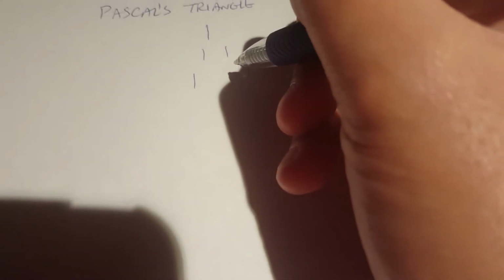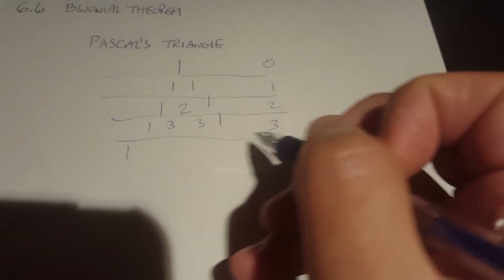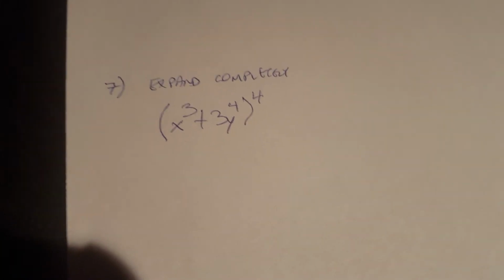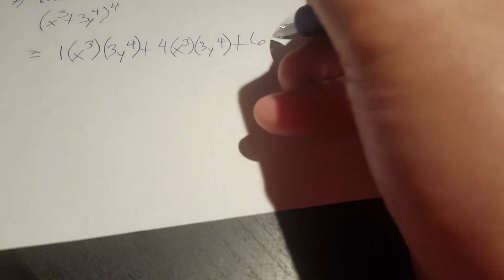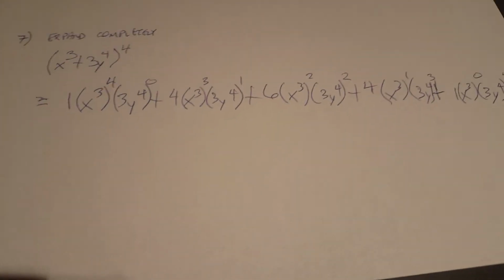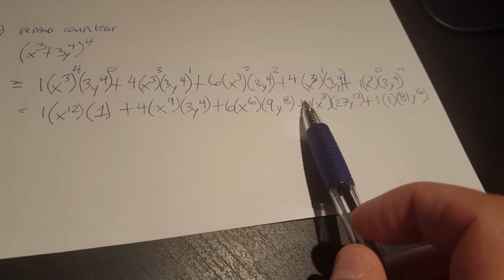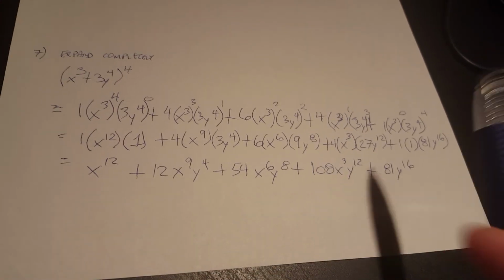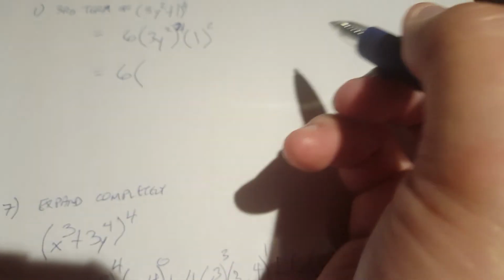Binomial Theorem - Expansion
Expand polynomial using Binomial Theorem